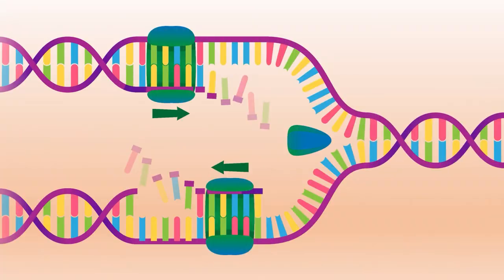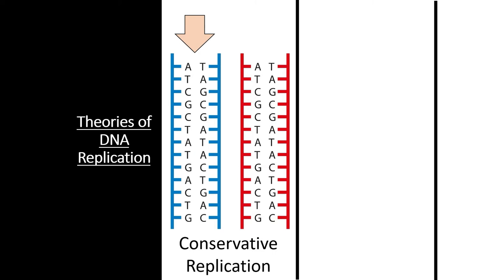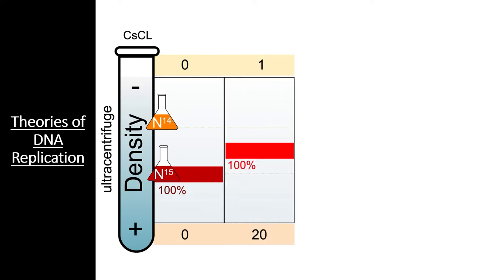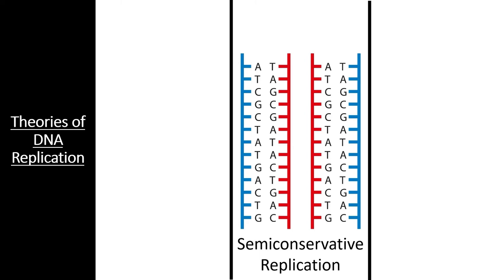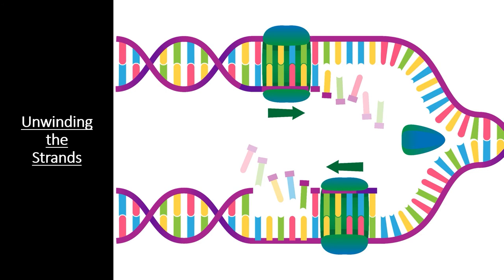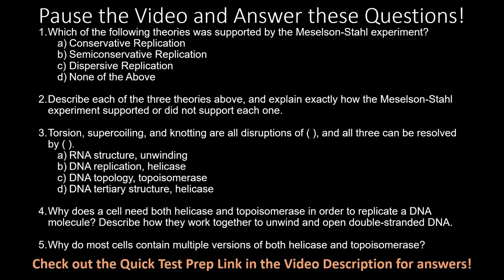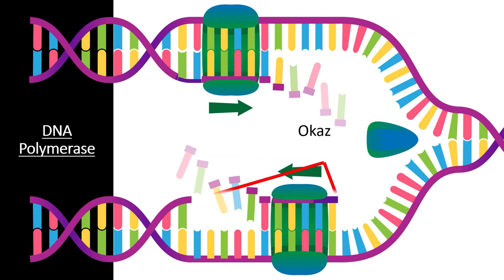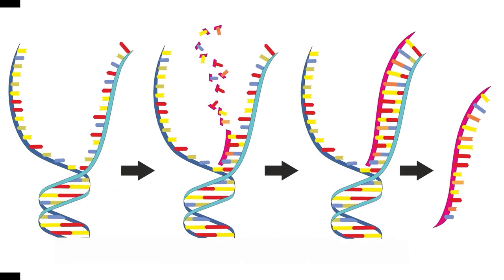DNA Replication: Animated Diagram of the Steps and Enzymes Involved | AP Biology 6.2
In this section, we will focus on how DNA is replicated - an essential process for life on Earth. We’ll start by looking at the various theories of DNA replication that were originally proposed after the structure of DNA was understood: conservative replication, semiconservative replication, and dispersive replication. The Meselson-Stahl experiment famously determined that semiconservative replication was the most accurate theory. After this, we’ll dive into the process of DNA replication. We’ll start with the helicase and topoisomerase enzymes that unwind the double-stranded DNA molecule. After the first quiz, we’ll see how DNA polymerase actually functions to build a new DNA strand from the template strand. Lastly, we’ll see the final steps in DNA replication that finish off the process and how DNA replication is very similar to RNA transcription.

Resources related to this Video:
● Overview: The same information, for those who prefer to read.